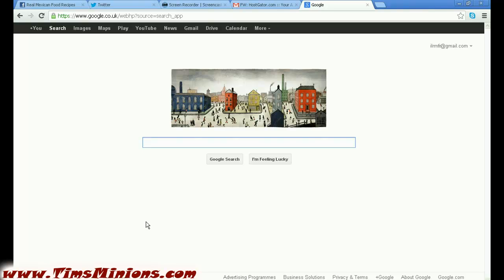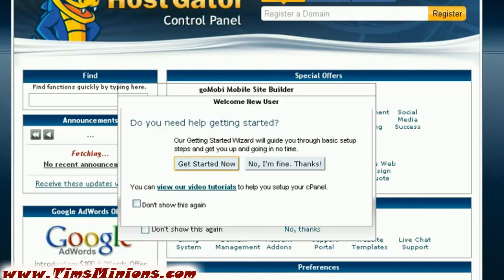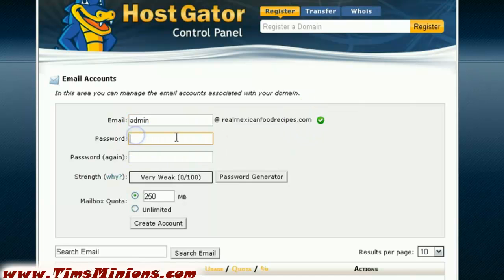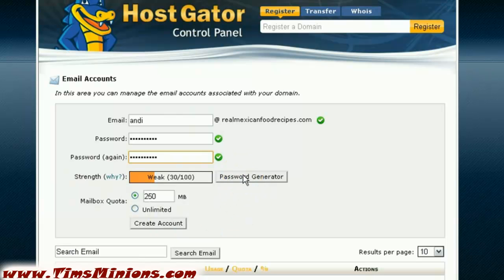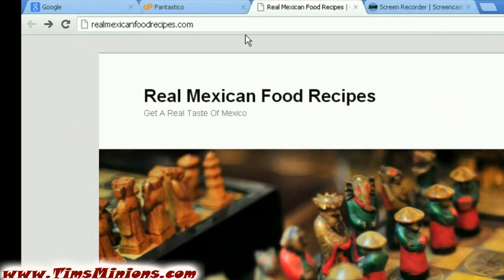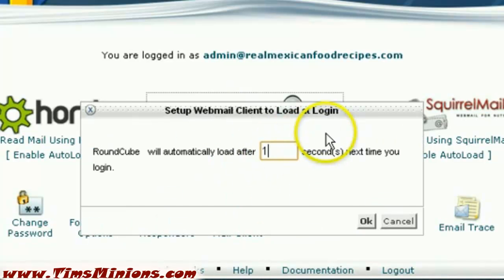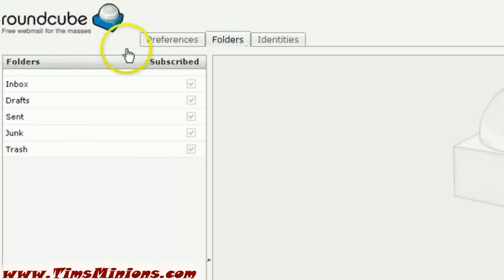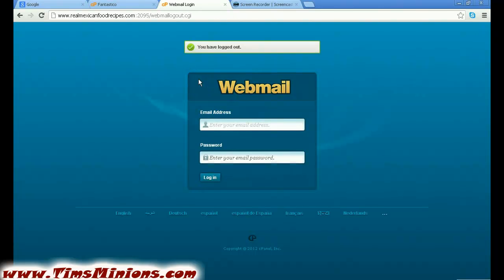Creating A Site Email In CPanel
In this video we show you how to create an email account for your new site in cPanel for free ready to install WordPress. To learn how to install and use WordPress go